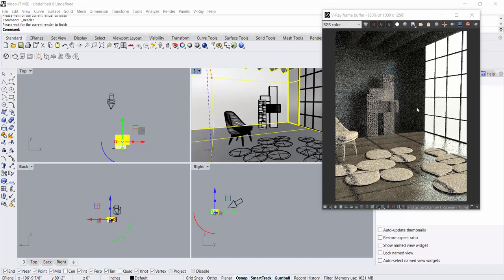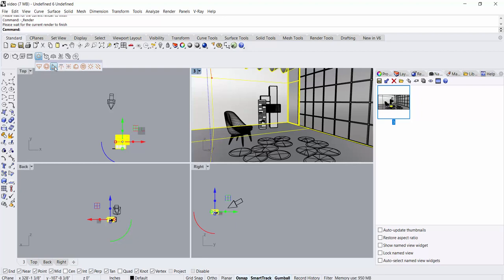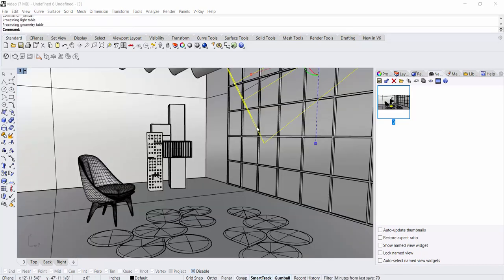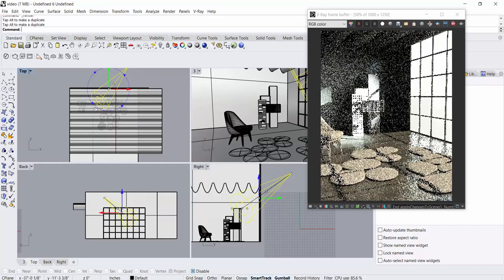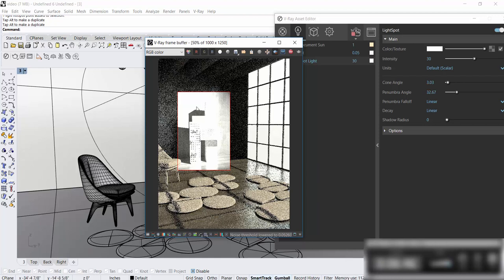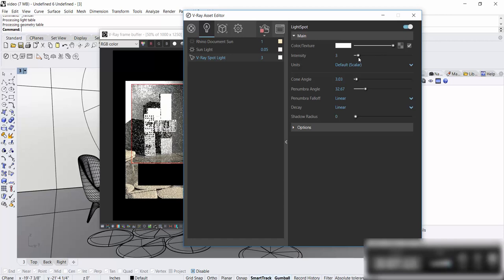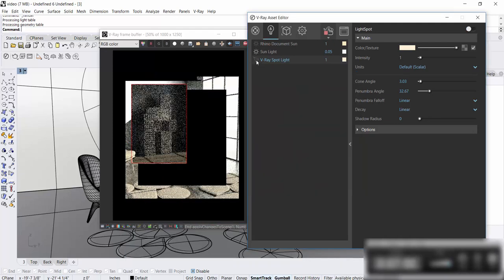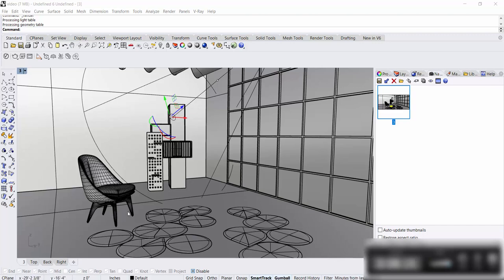Setting light using spotlight in vray / rhino